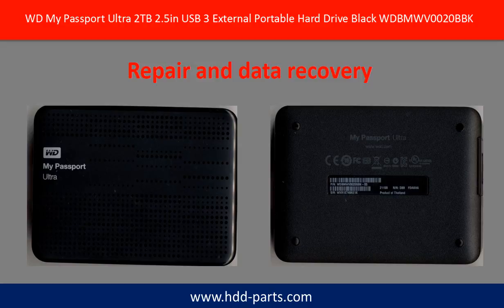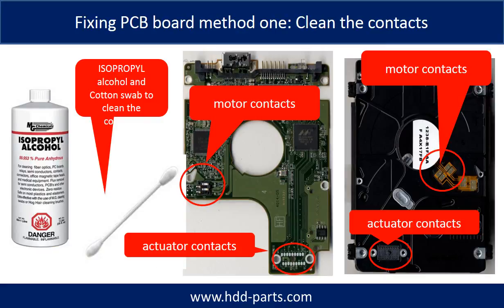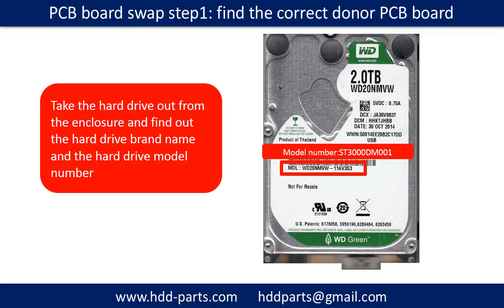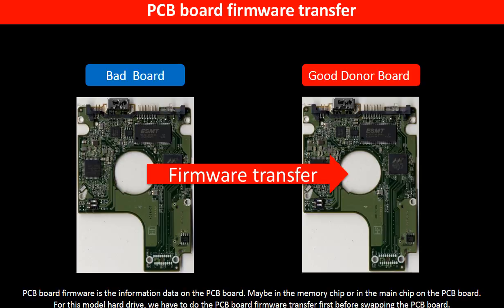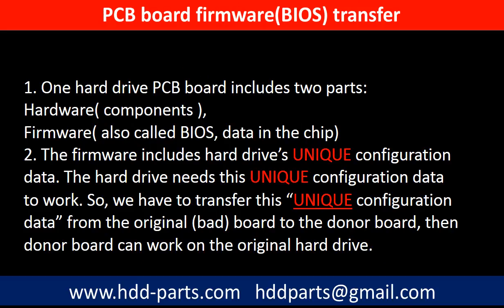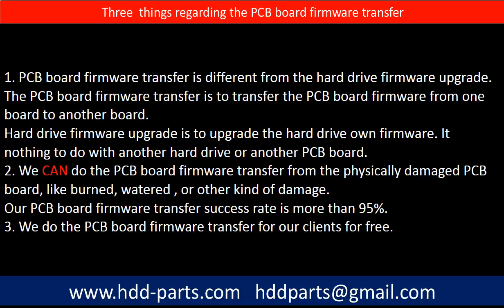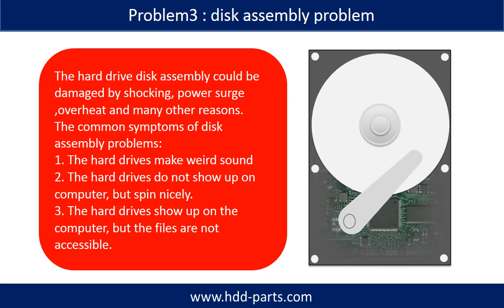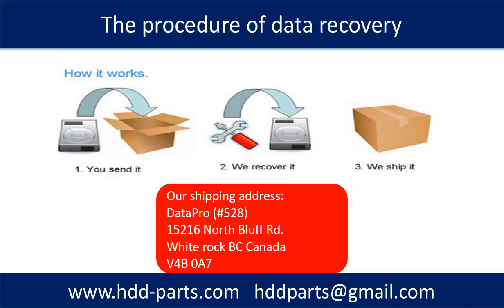WD My Passport Ultra Portable hard drive WDBMWV0020BBK 2060 771801 002 repair and data recovery